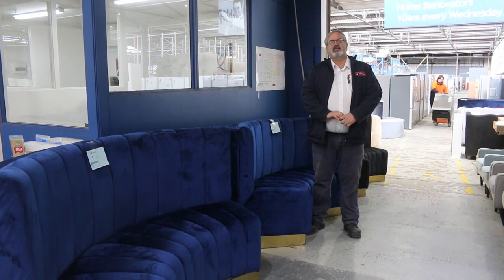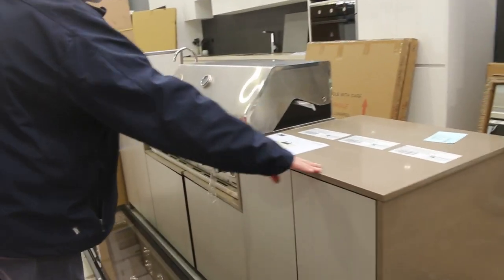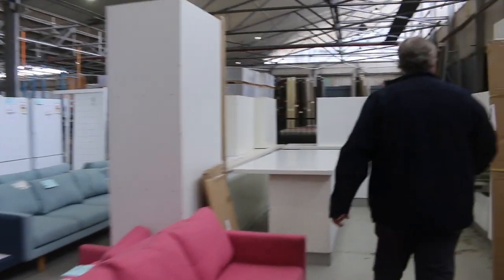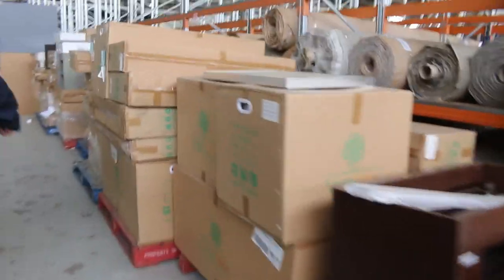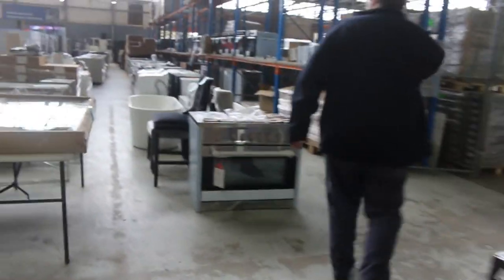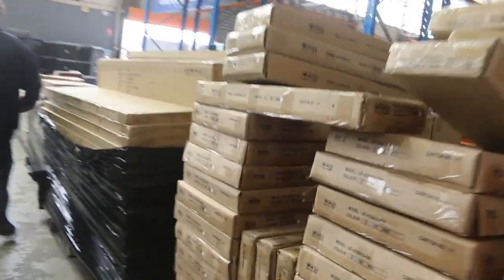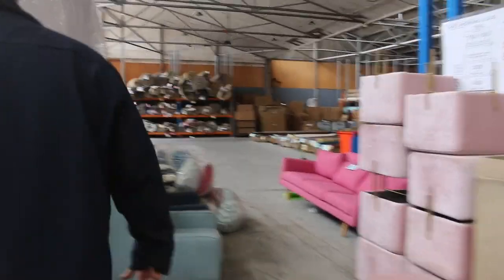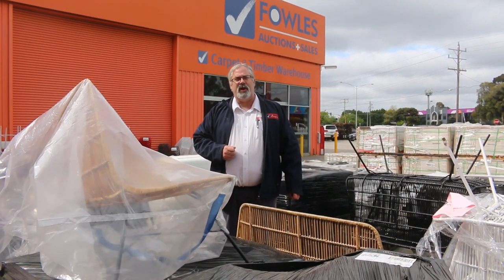Home Renovators 5th October